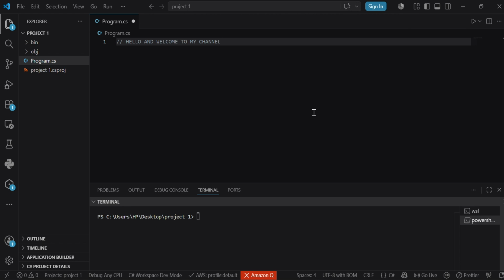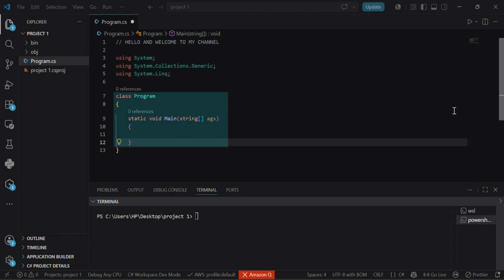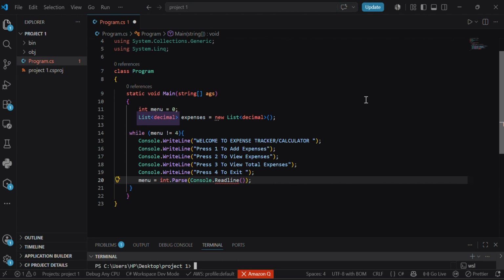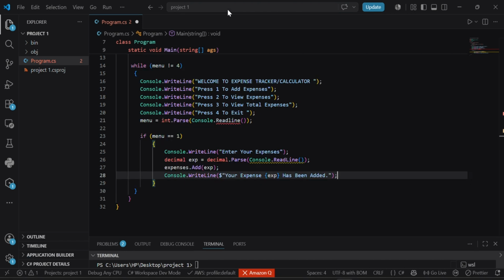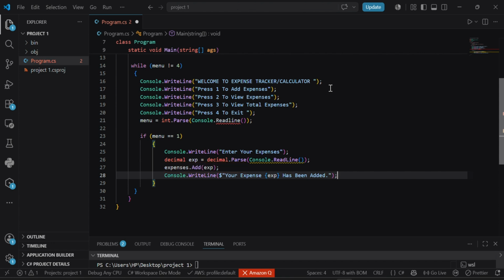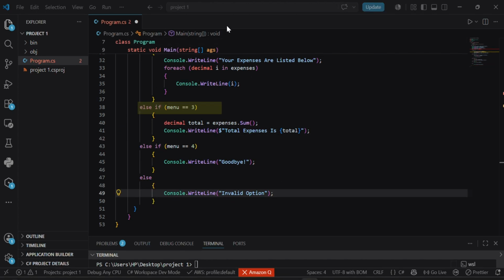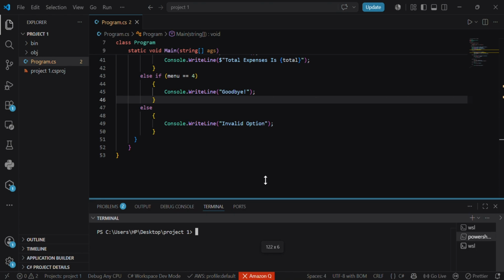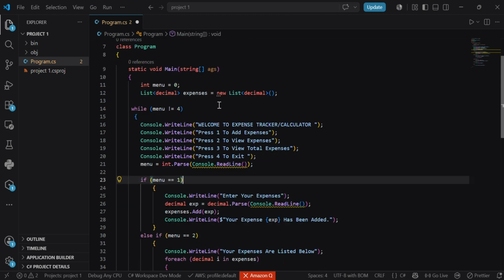Switching From Python to C# — Day 1: Building an Expense Tracker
I'm a Python developer learning C#, mainly with the goal of getting into finance software development.

Instead of just watching tutorials, I decided to document the process by actually building projects starting with this one: a simple console-based expense tracker.

In this video, I build a basic version that lets you add expenses, view them, and calculate the total. It's not perfect  no error handling yet, and it's using plain numbers instead of a proper structure but it works, and I explain my thinking as a beginner coming from Python.

Next video, I'll be refactoring this same project using OOP (an Expense class), TryParse for input validation, and a few other improvements.